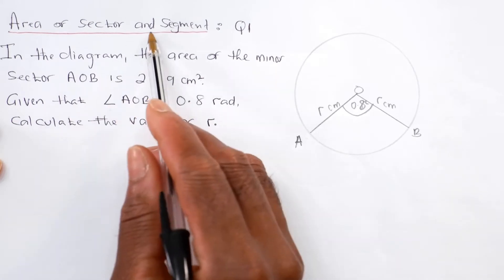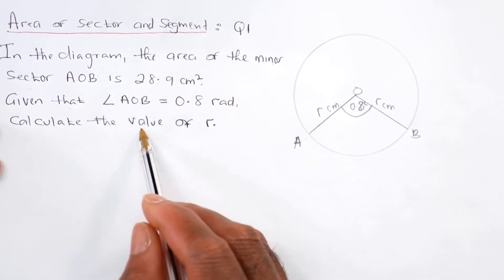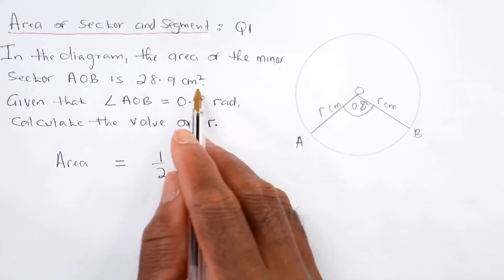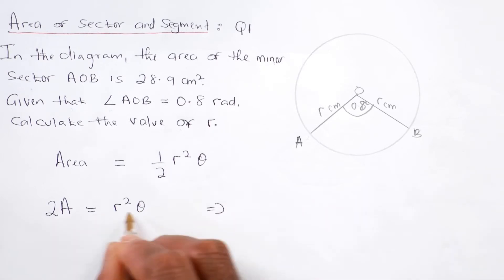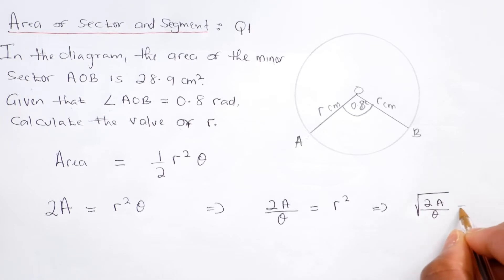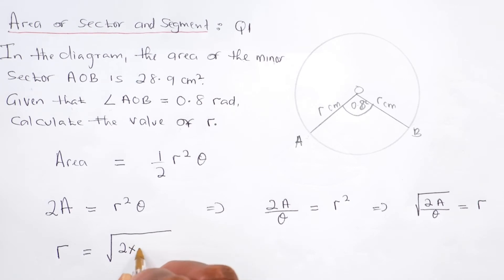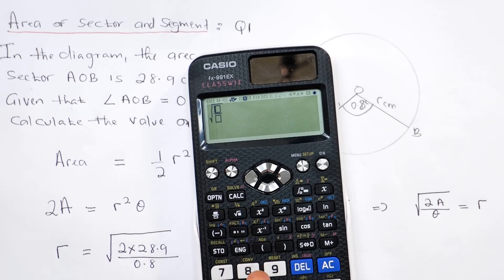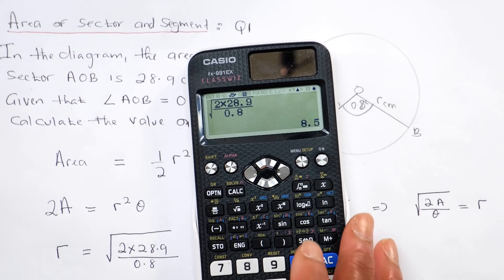Area of Sector and Segment - A Level Pure Maths - Year 2 - Unit 5.3 - Question -1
Question - 1

00:00:00 - Intro
00:00:19 - Question